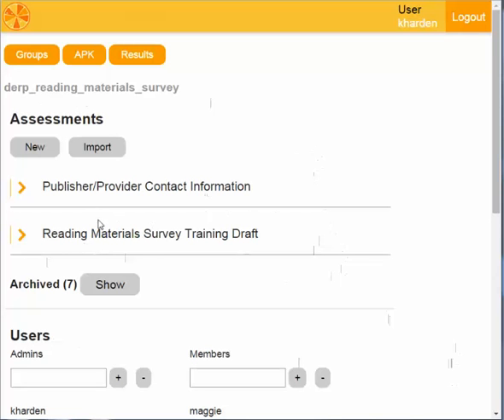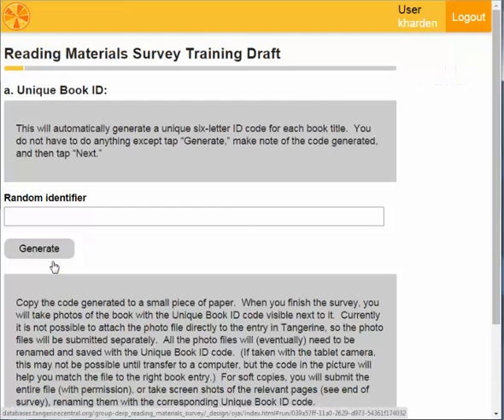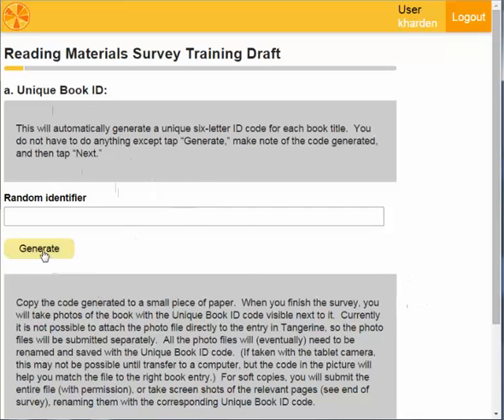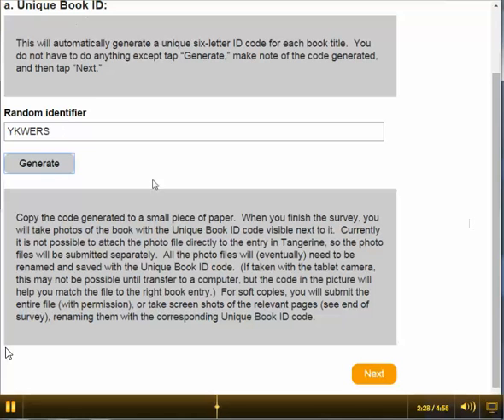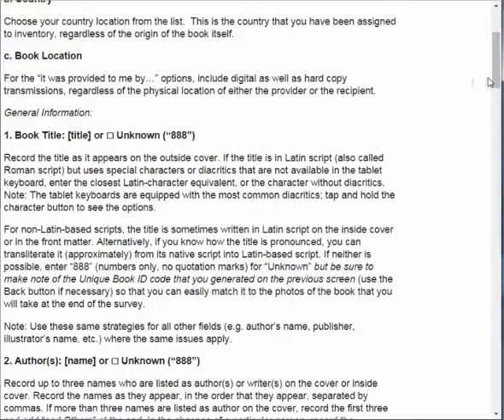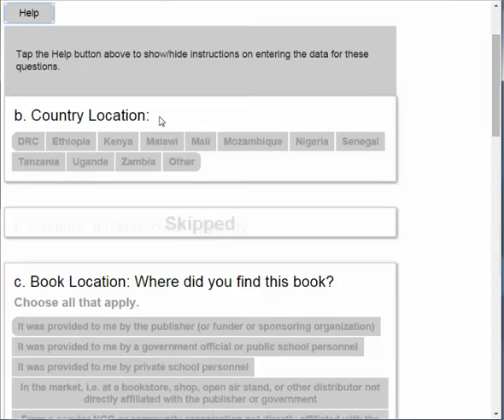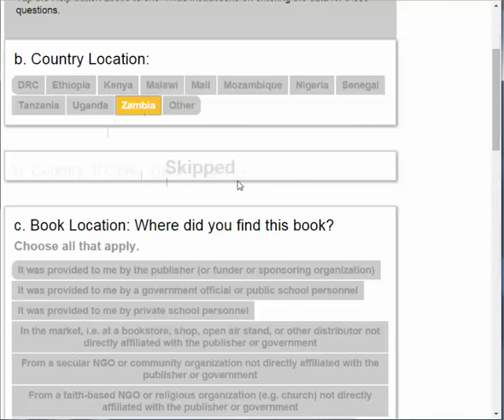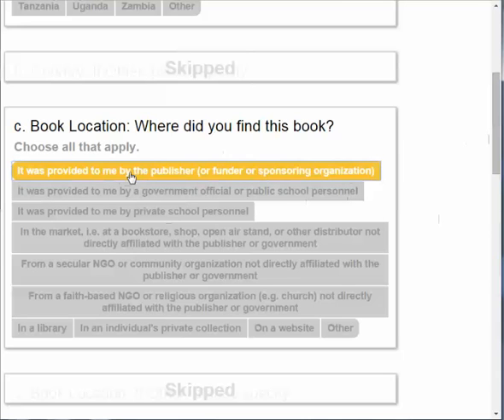Survey_Training_Video_1